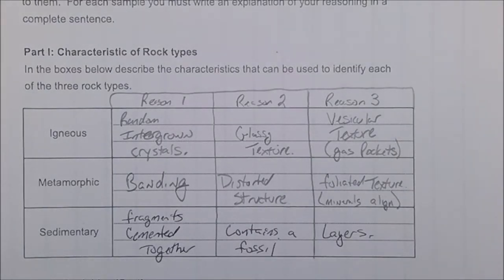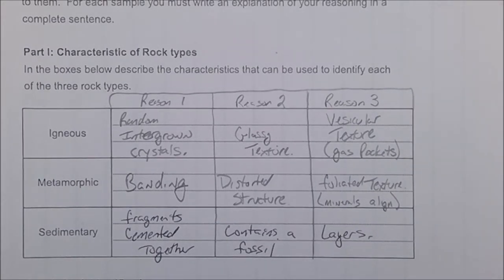BAE Rock ID Lab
28 rock samples from the rock lab are shown and discussed.